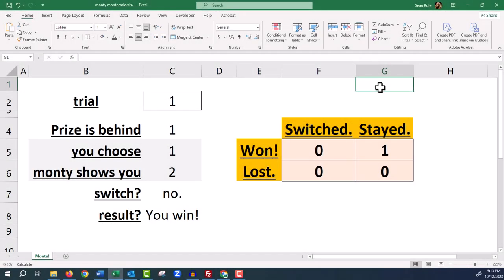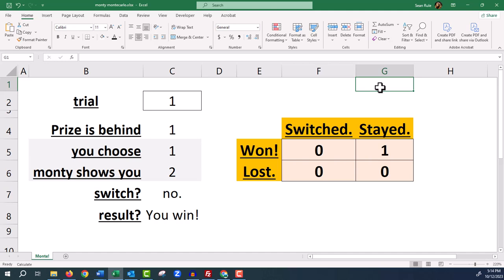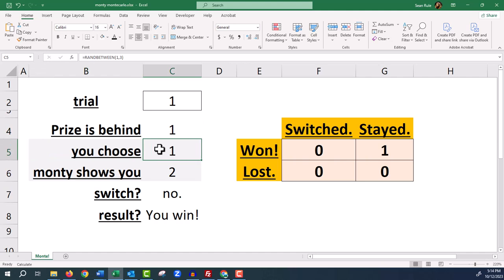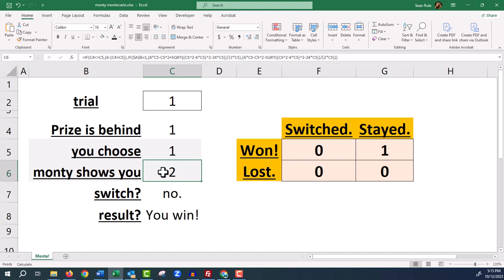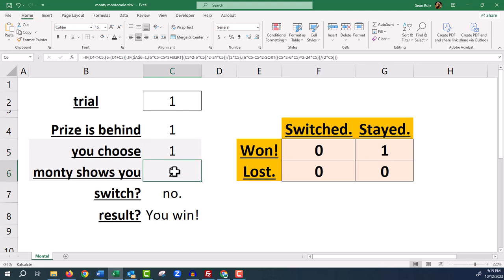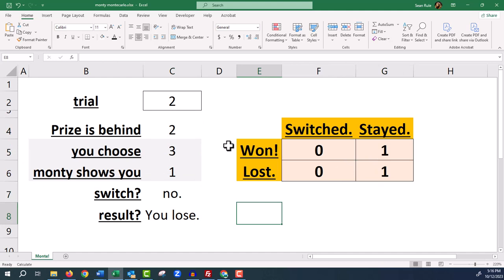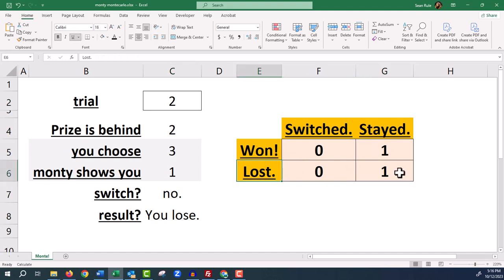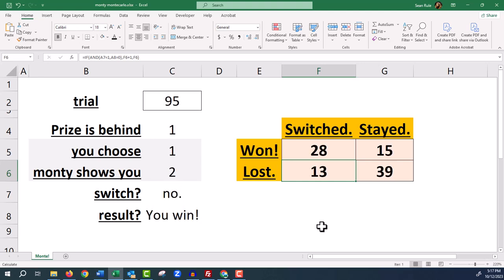10000 trials of the TDP!